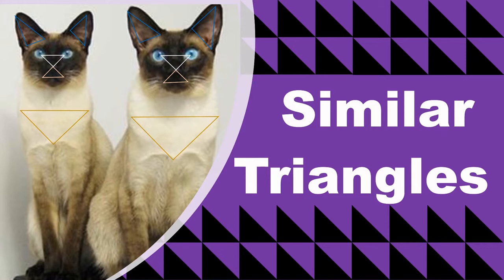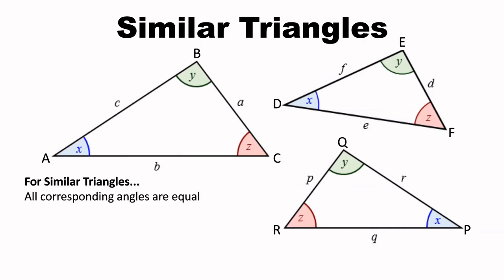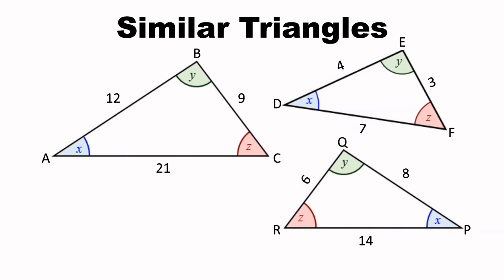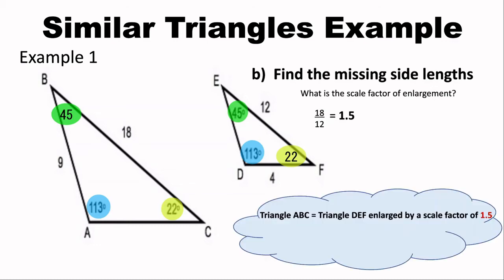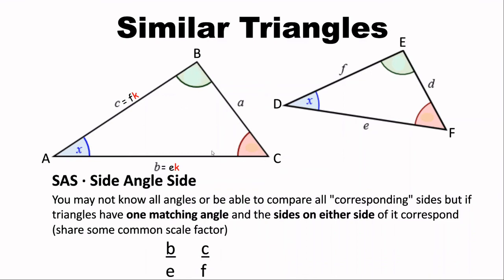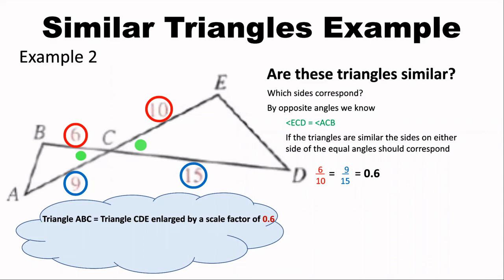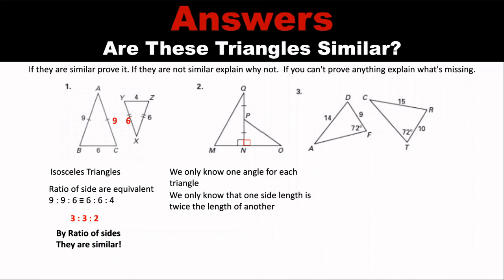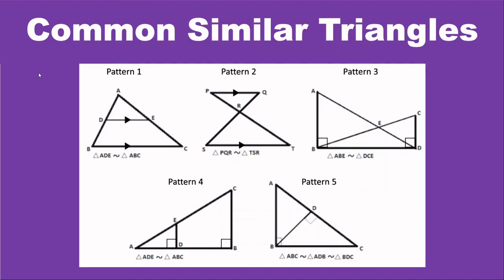Similar Triangles - 3 Letter Angle Names, Parts of a triangle, Common Similar Triangle Patterns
This lesson introduces the rules about similar triangles and focuses on checking for similarity of triangles, but we also have a look at a couple of examples where we find missing side lengths and missing angles.

Although the lesson may seem simple this topic does require a fairly strong base knowledge of angle theory including recognizing complementary and supplementary angles, angles in triangles/polygons, parallel line theory, and further along it will also include angles and circle theory.

This lesson is a bit longer than usual because in it we also discuss different ways to name angles and side lengths. I thought this was necessary because exams and exercise interchange between different methods often and students are often confused when they do.  So, make your navigation of this lesson a bit easier here are some key moments in the lesson you may want to revisit.

Naming Side Lengths and Angles 0:37 to  4:22
Rules about Similar Triangles 4:22 to 18:07
Recap and Practise Exercise 21:43
Common Similar Triangle Patterns 29:10

Example 1
   starts 6:14 to 8:37
   continues at 11:53 to 15:40

SAS Example 2
   18:12 to 21:40